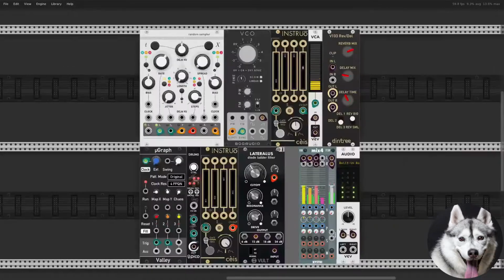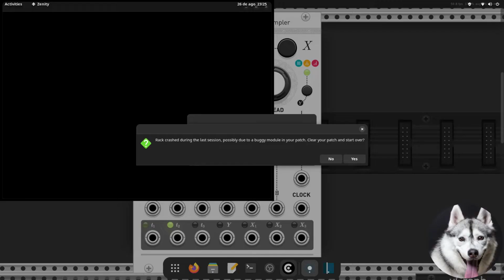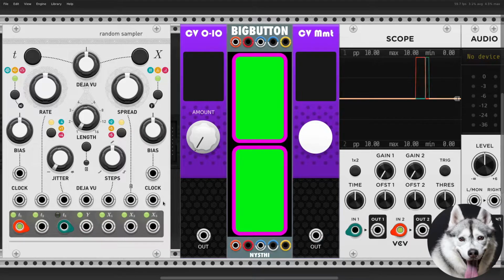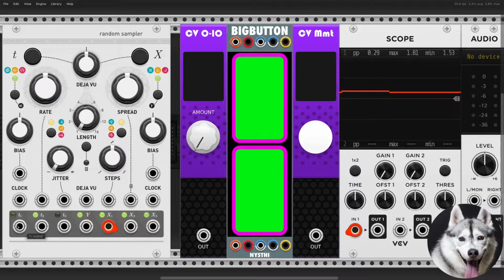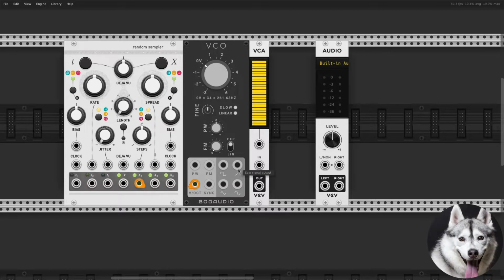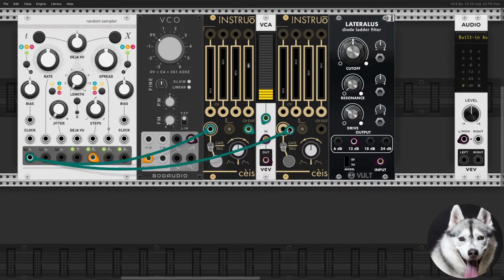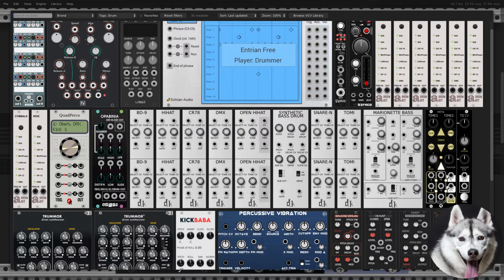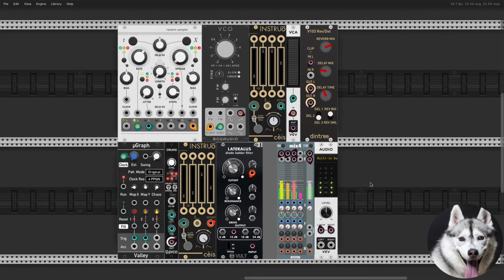Generative drum and bass - Beginners series pt. 2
Hello and welcome to BlockOne Productions

Reddit as BlockOne_Soma
Soundcloud as SOMA - BlockOne Productions

    VCA
VCV: VCV Core
    Audio 2
    cèis
Erica Synths: Erica Synths
    Pico Drums
    Random Sampler